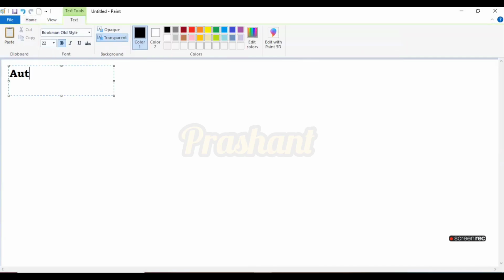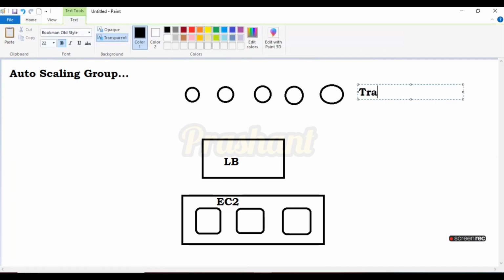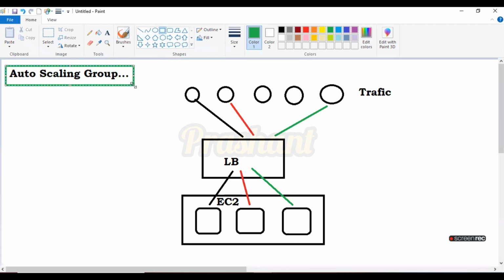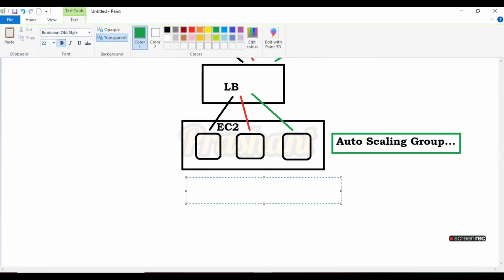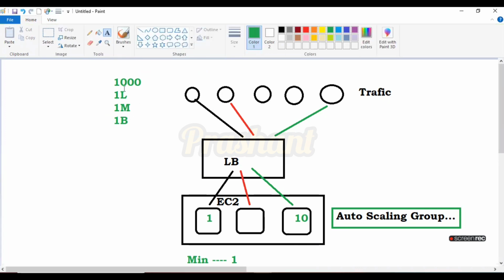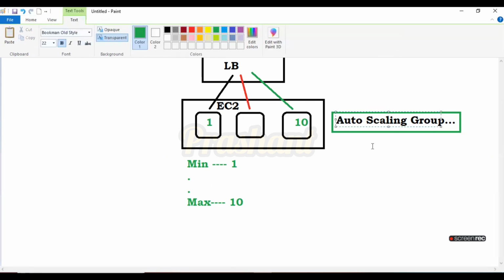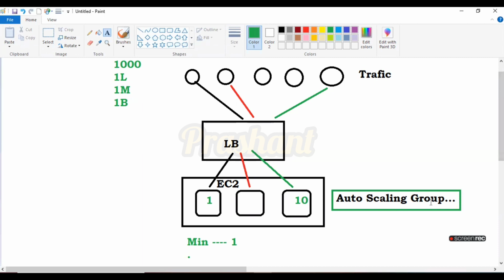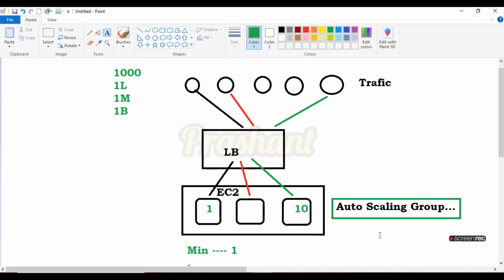AWS ASG-1| Auto Scaling Group Tutorial | Auto Scaling Group introduction | Auto Scaling Deep Dive